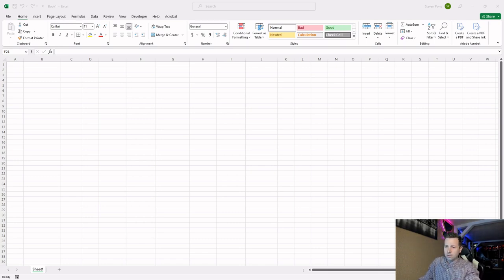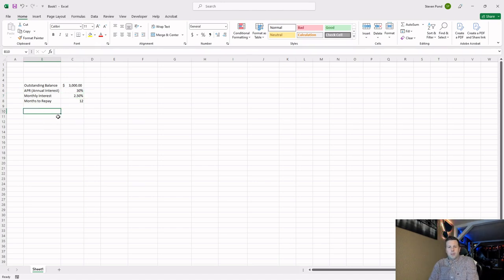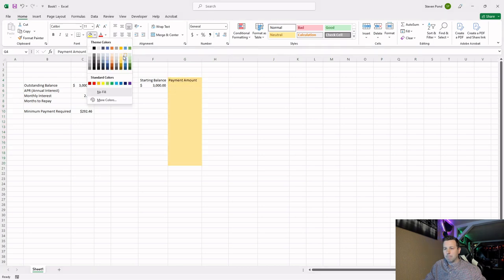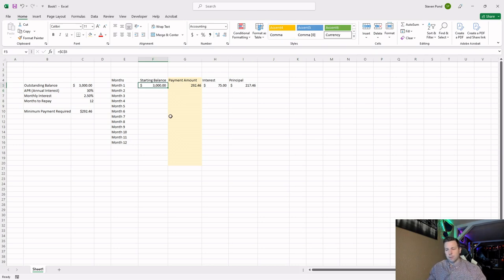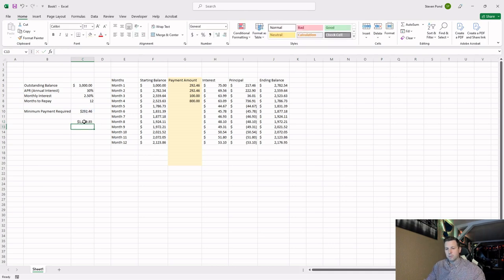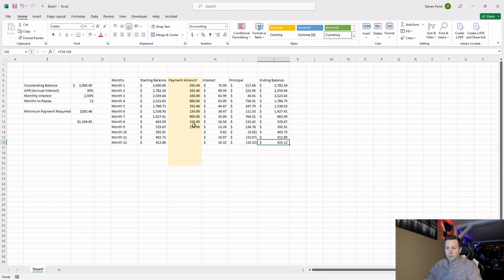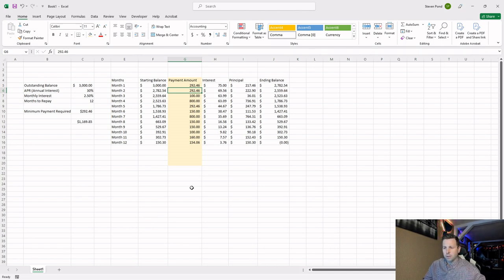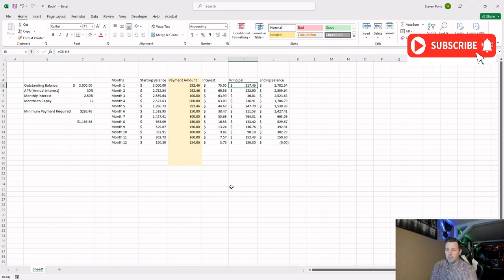How to Calculate Principal & Interest on Debt Payments - Build Repayment Schedule in Excel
In this video we use Microsoft Excel's PMT function to build a manual debt repayment schedule, mapping out 12 payments to repay an outstanding balance.

Building the debt schedule this way we can see exactly how much of our monthly payments are going to interest, and how much is coming off of the principal (the outstanding balance).

This also allows us to plan ahead and stagger payments instead of paying a fixed minimum payment every month, if our budget requires that level of flexibility.